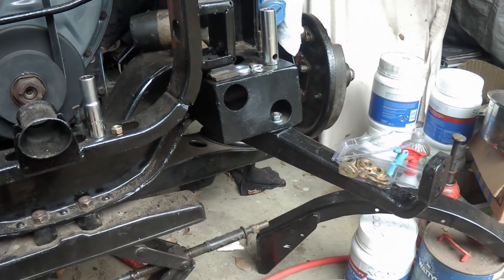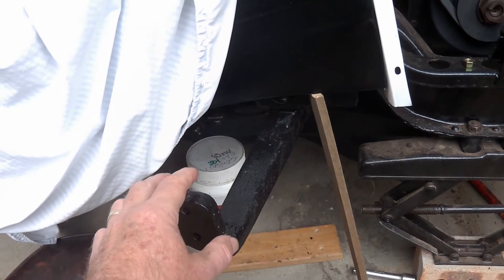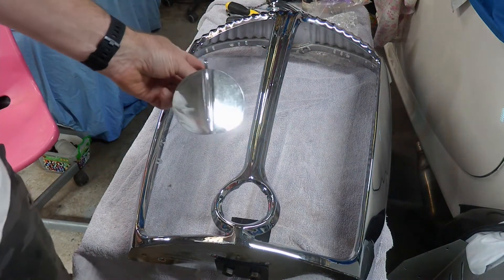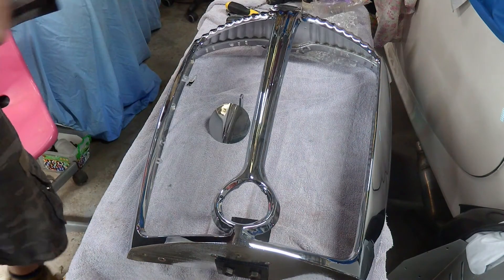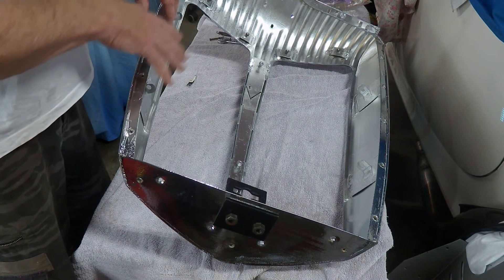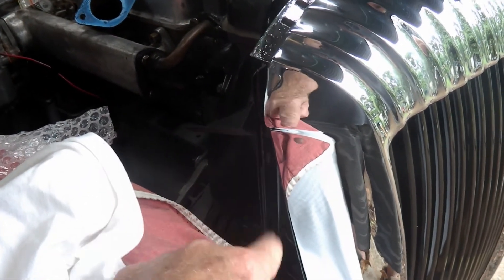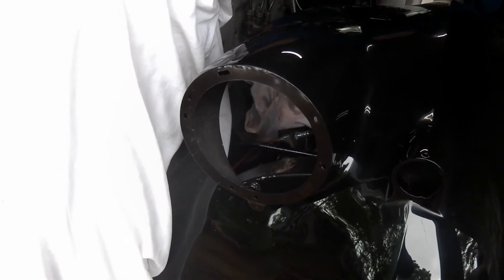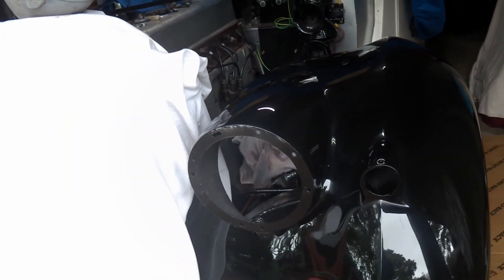1949 Daimler DB 18 Consort Resurrection Part Reassembling the Body Part 10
Daimler Consort Restoration
Part of a video series covering the full restoration of a 1949 Daimler Consort
Fitting the grill